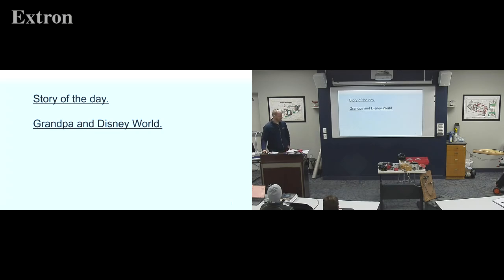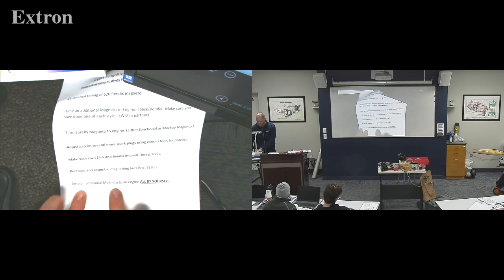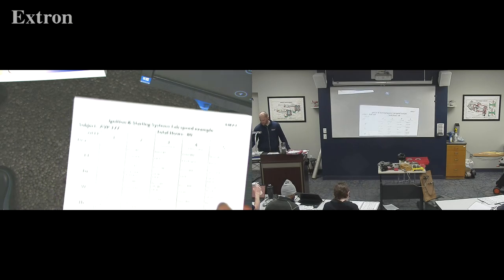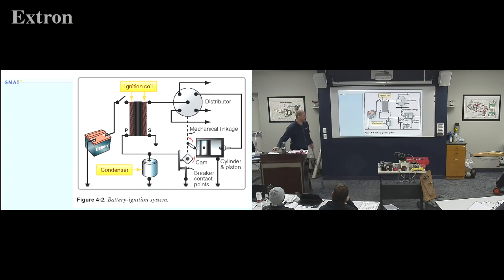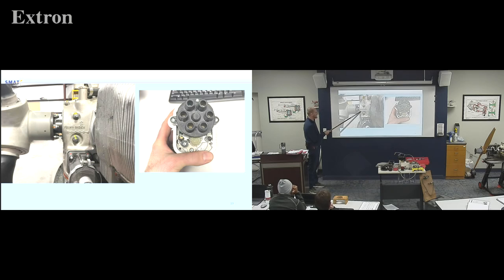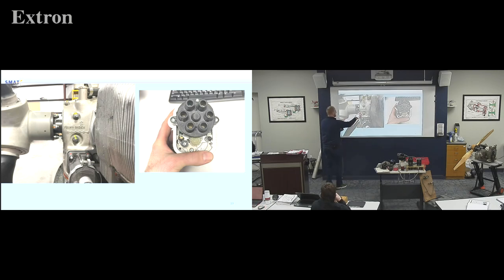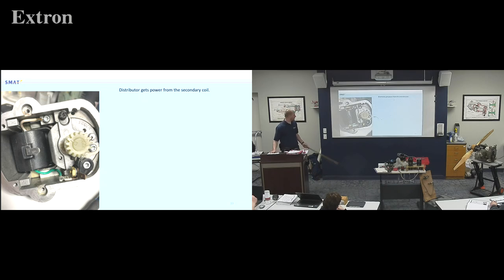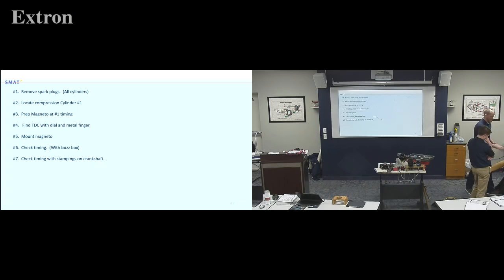04.25.25 AVP-177 Ignition and Starting Systems Day 2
04.25.25 AVP-177 Ignition and Starting Systems Day 2, Presenter - Case Visser